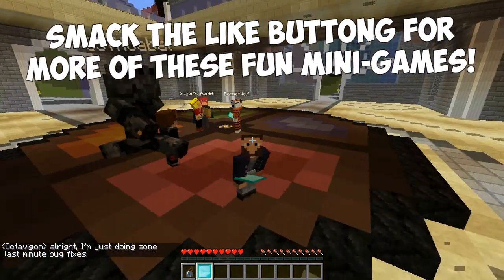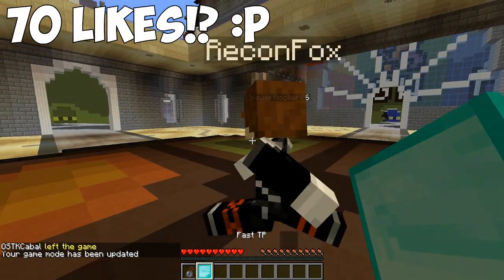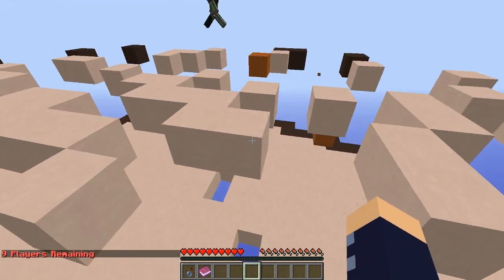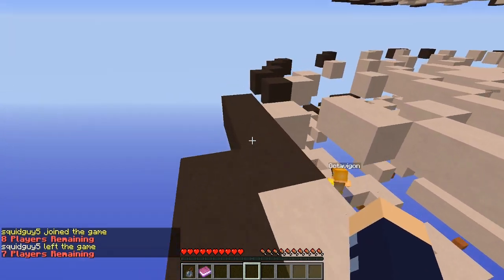Minecraft Mini-Game: Rainbow Run! w/FireRockerzStudios, RedVacktor & FeralHuntard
Join us on this awesome 1.8 Minecraft server mini-game as we run around on a rainbow platform and try to out run reach other to become the winner!

Awesome Minecraft Servers!